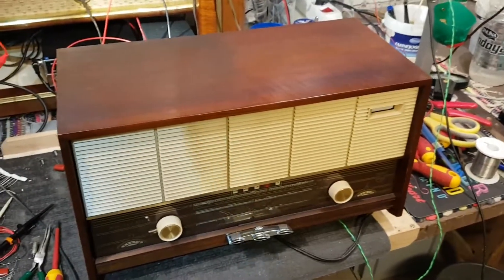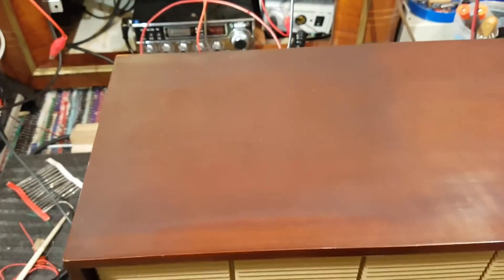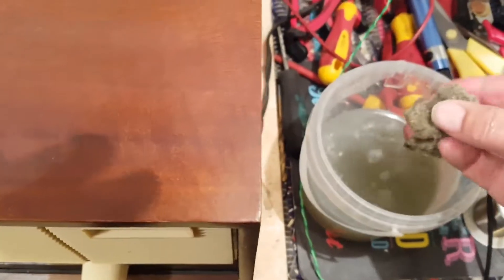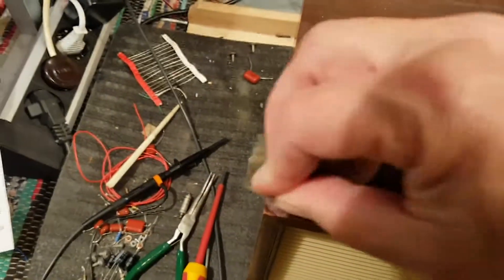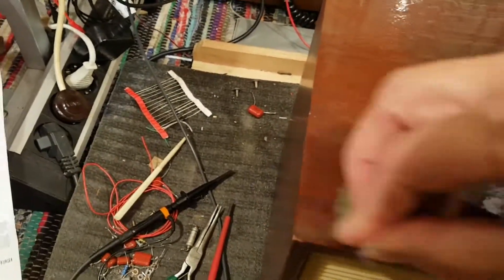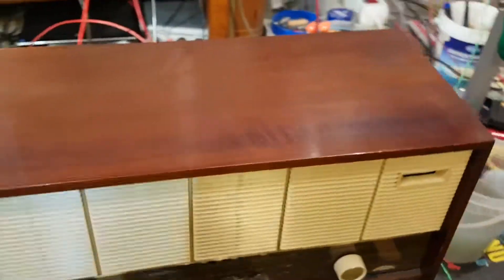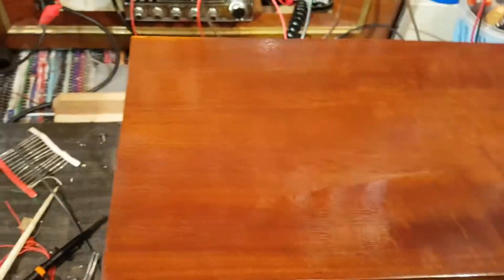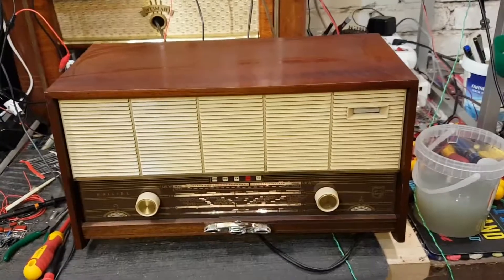Philips Gemma B3W22a Cabinet cleaning.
55 years of wax on the cabinet of this lovely old Philips Gemma needed removing. I tried using Isopropyl Alcohol, which works but needs a lot of alcohol. I then tried an old wad of Scotchbrite and soapy water. The results are rather good!